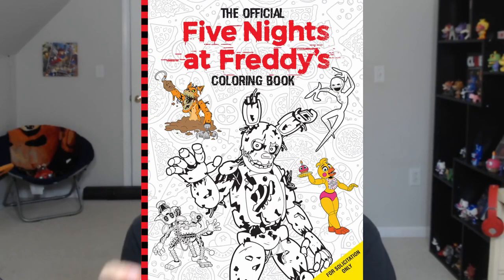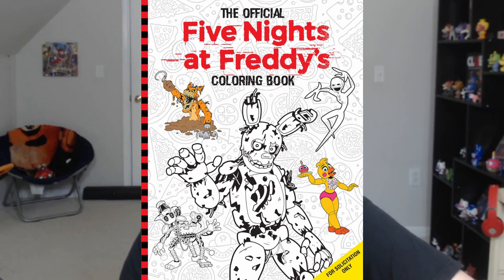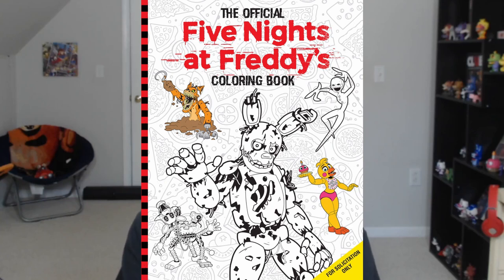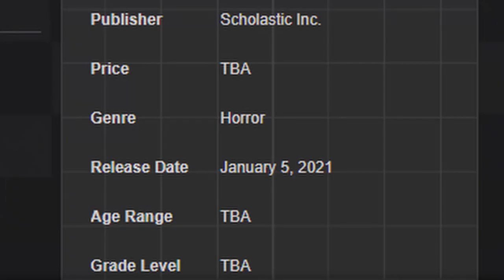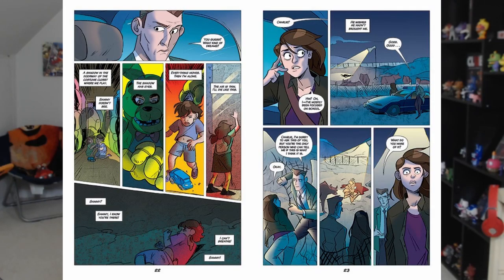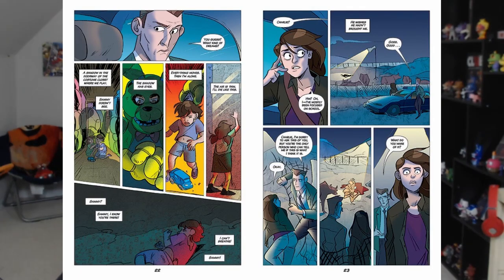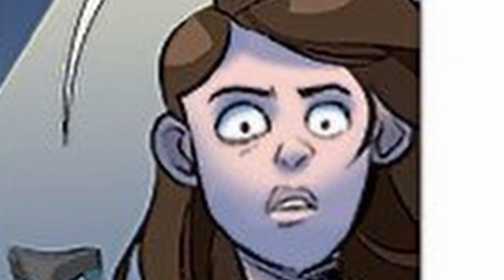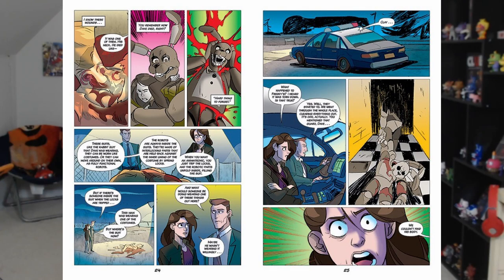THE TWISTED ONES GRAPHIC NOVEL PREVIEW & NEW FNAF COLORING BOOK REVEAL!!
A preview for THE TWISTED ONES GRAPHIC NOVEL as well as the cover for the official FIVE NIGHTS AT FREDDY'S COLORING BOOK has been REVEALED!!